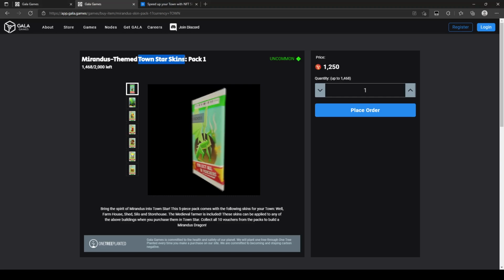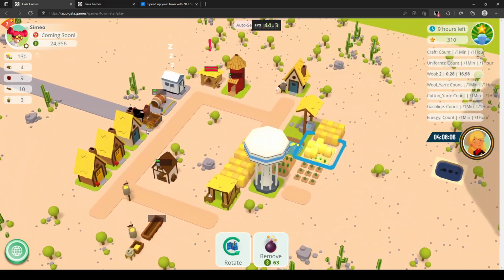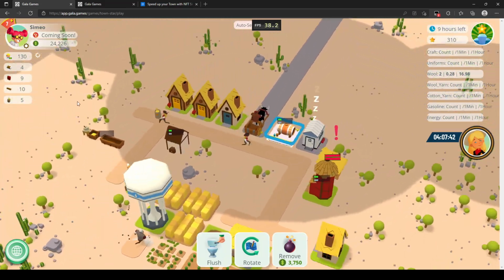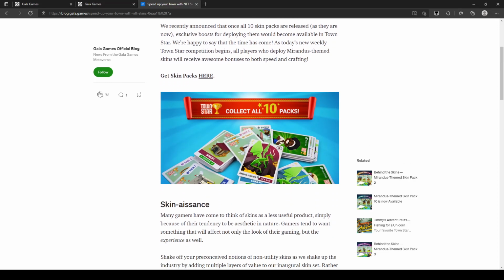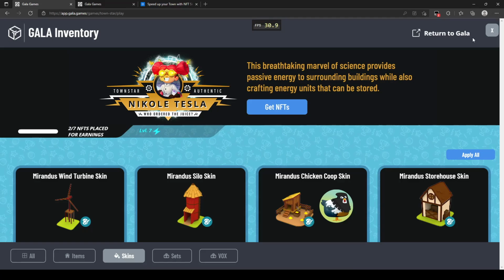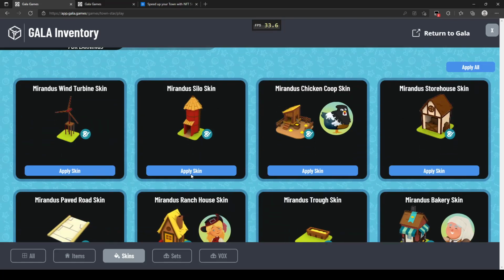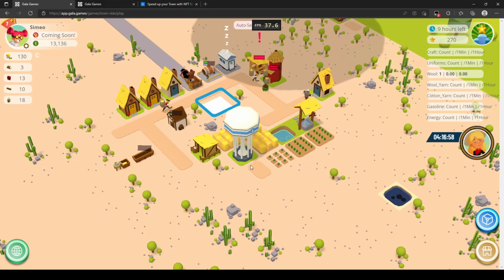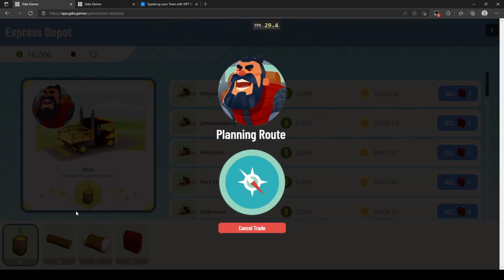Town Star - Skin Pack NFTs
Short Video about Town Star and Skin Pack NFTs. Town Star is Play to Earn Game by Gala Games.

If you enjoyed this video and you want to support me,
you can send me stuff to my ETH wallet here:
0x136cB128FcC06274E98441Ae0059210c83d333ac